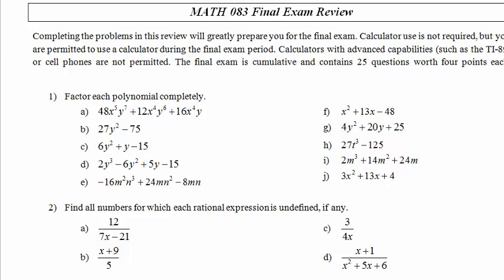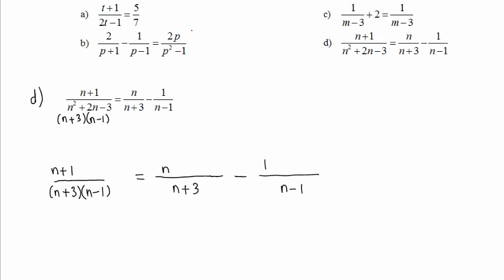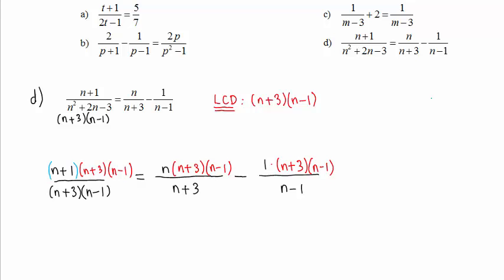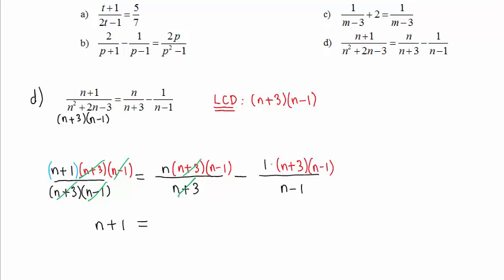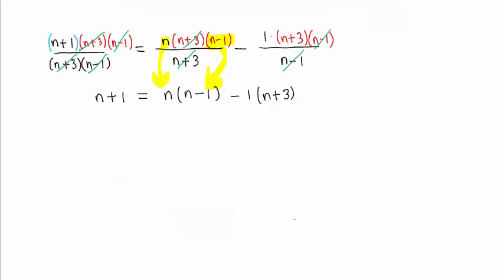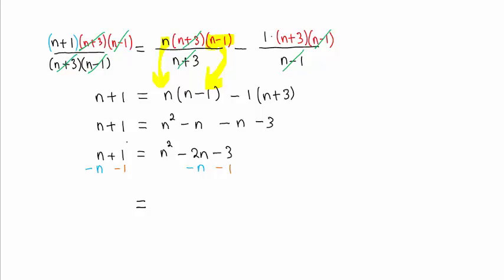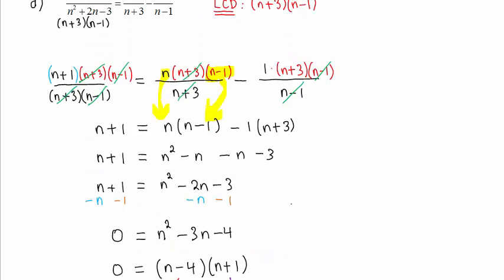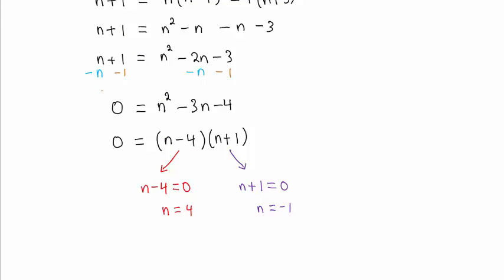Problem5d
Math 083 Final Exam Review; Problem 5; part d